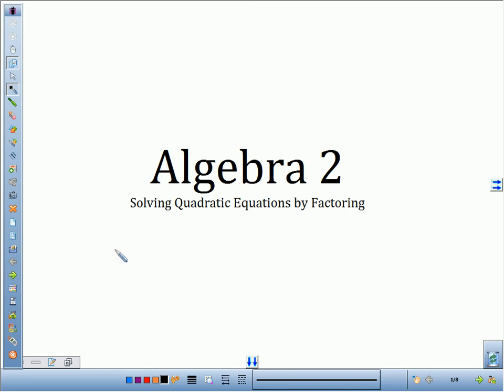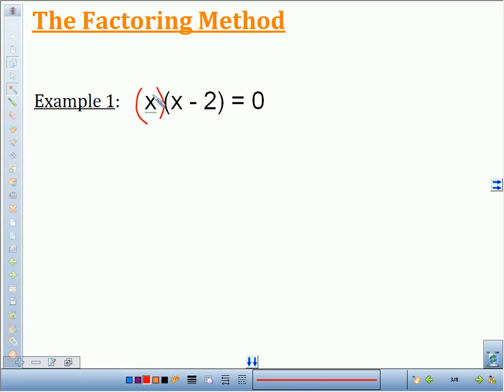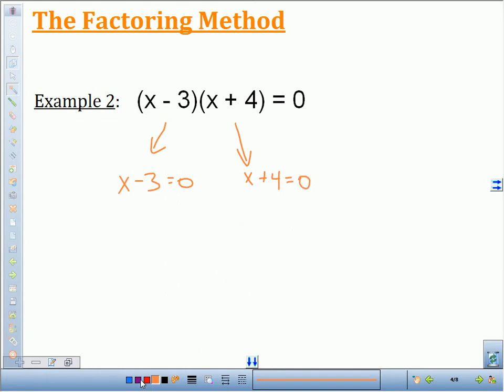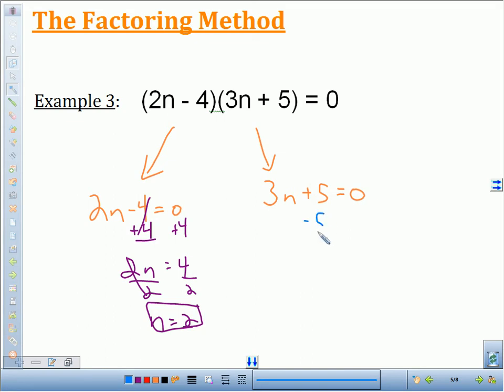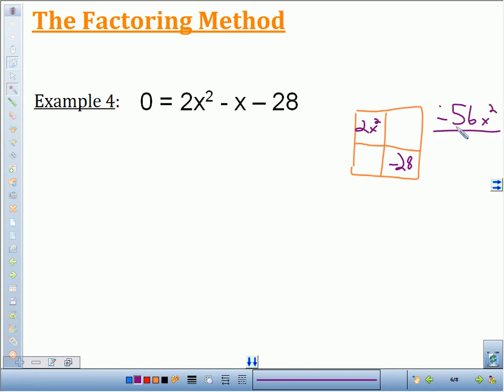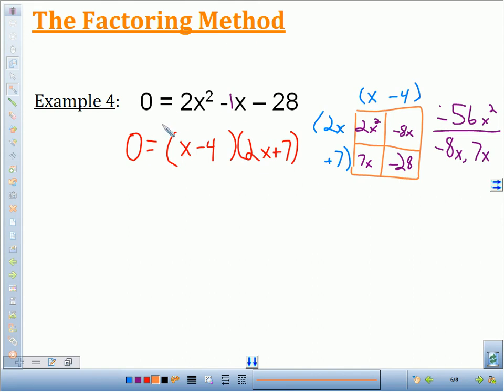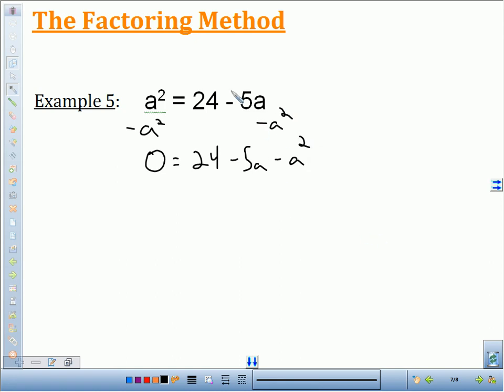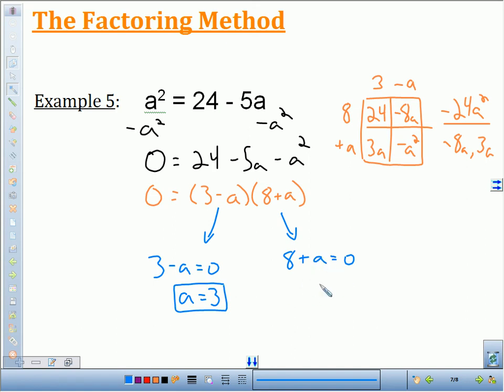Solving Quadratic Equations by Factoring